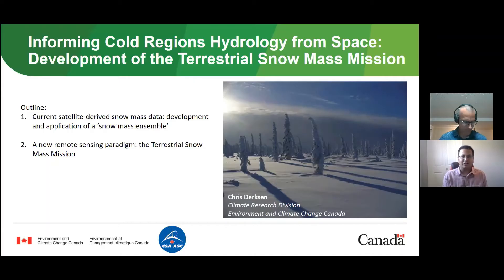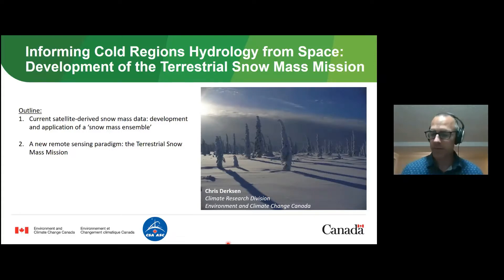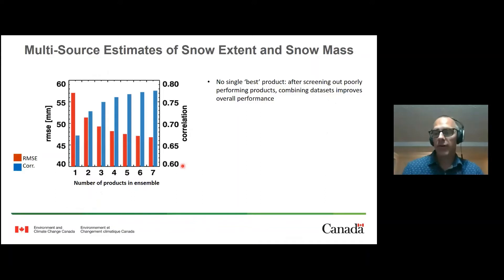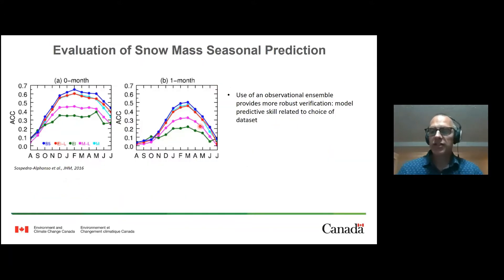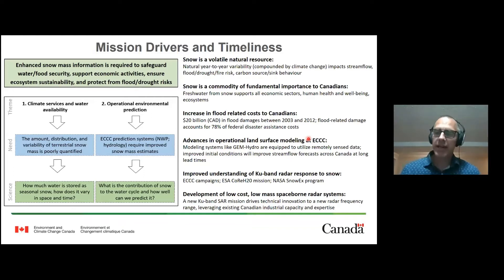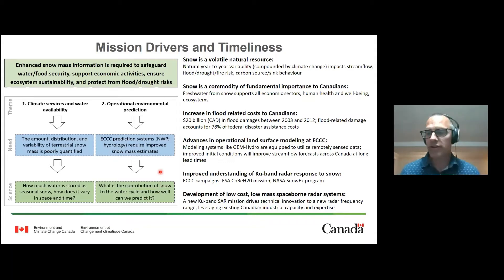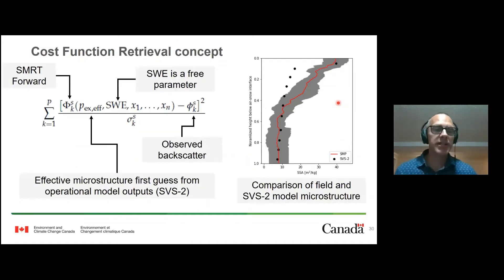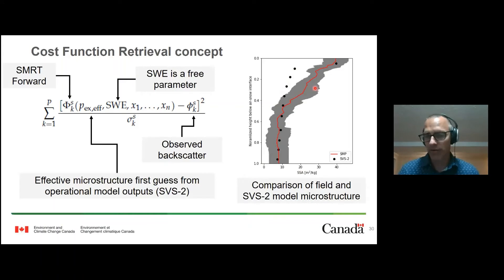Core Modeling Topical Webinar Series - Ep. 7: Informing Cold Regions Hydrology from Space